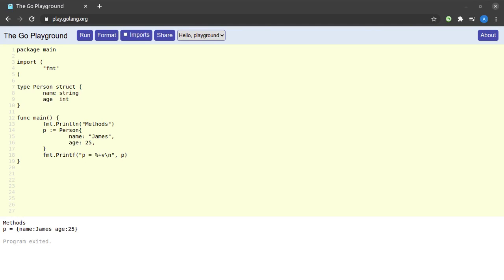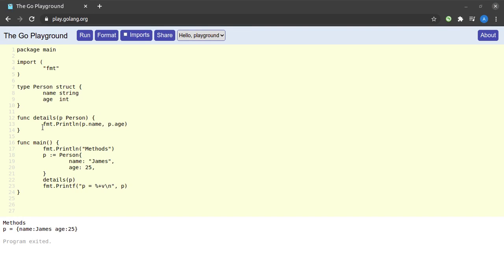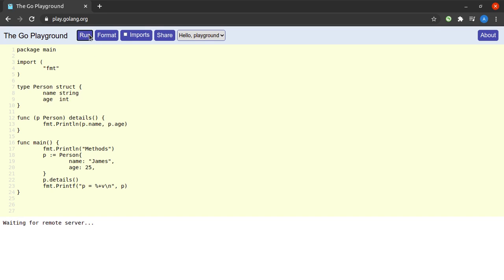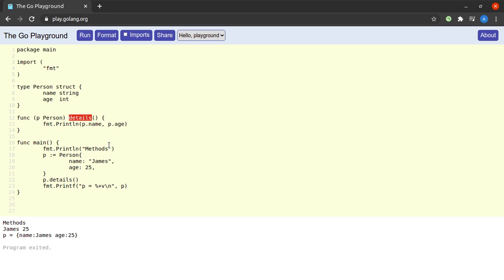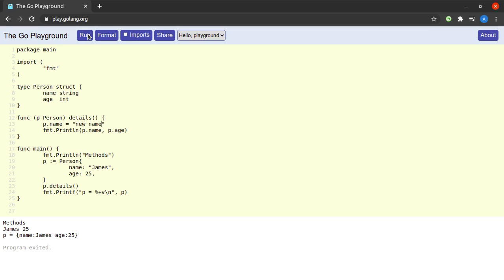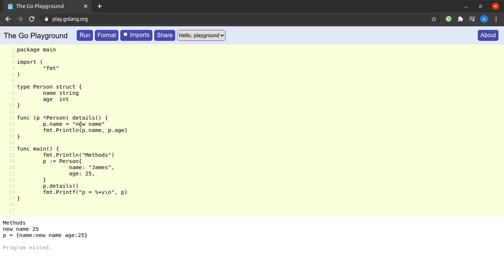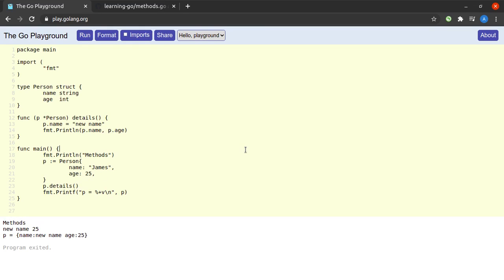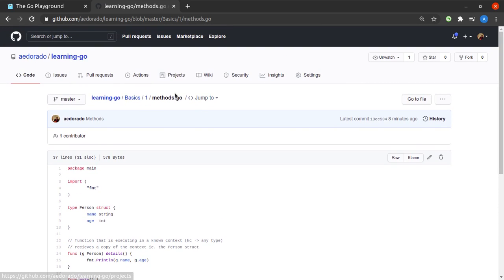Methods in Go [Go for beginners #22]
In this Go tutorial (Golang), we will be trying to understand how methods work in Go.

Best Go tutorial
Go for Beginners
Go playlist for beginners
Best Golang Tutorial
Golang for Beginners
Golang playlist for beginners